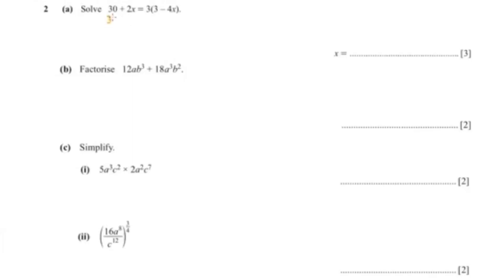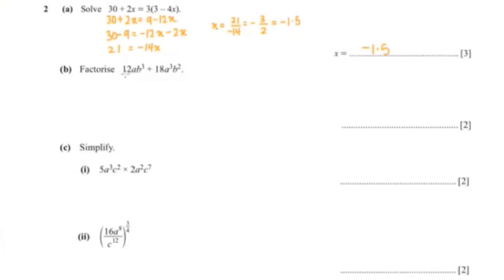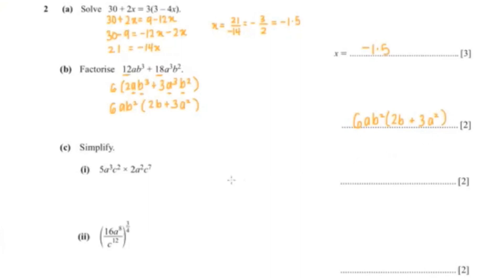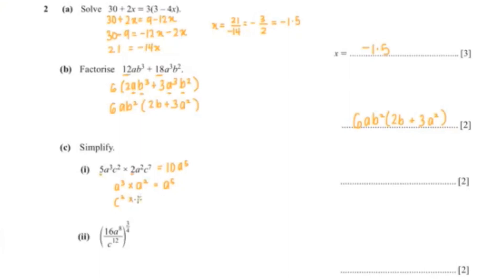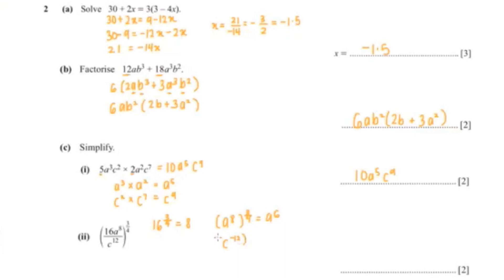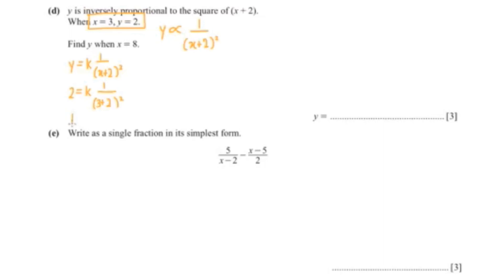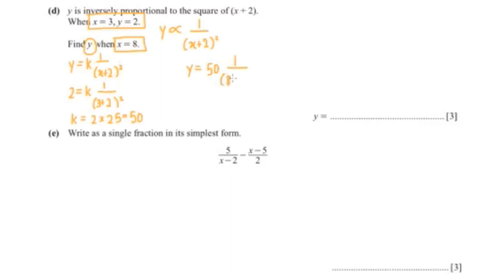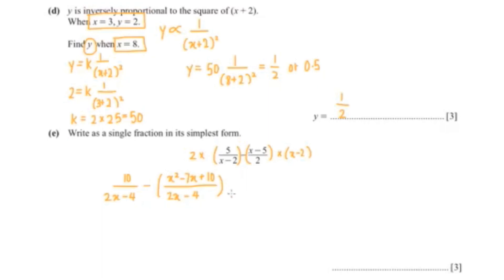Factorise and Simplify Algebraic Expressions | IGCSE MATH (0580) PAST PAPER QUESTIONS